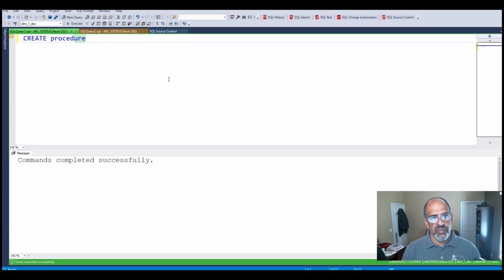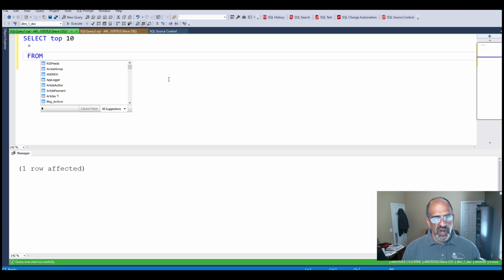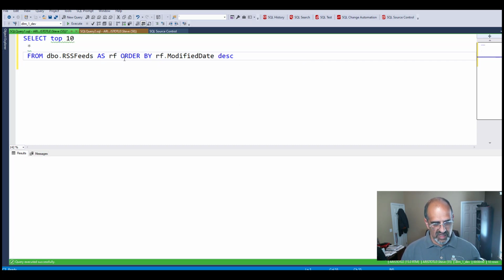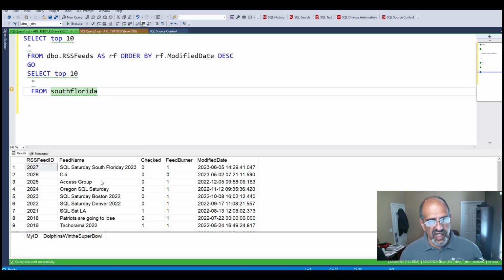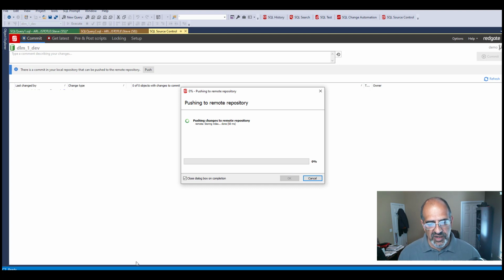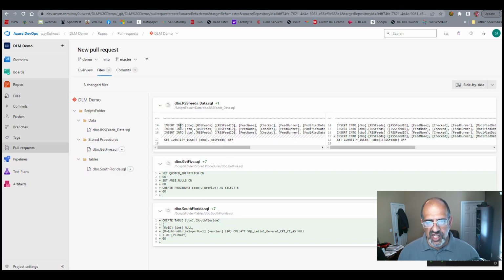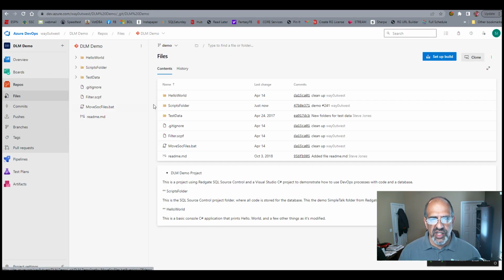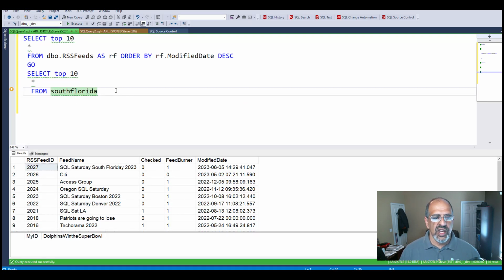Bringing DevOps to the Database - Version Control Demo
Demo 1 from my Bringing DevOps to the Database presentation. In this video, we write code, capture it to a text file, commit this to a VCS (Git), and create a Pull Request.